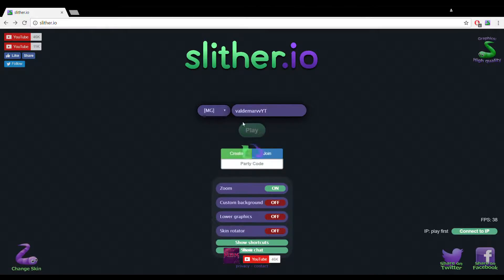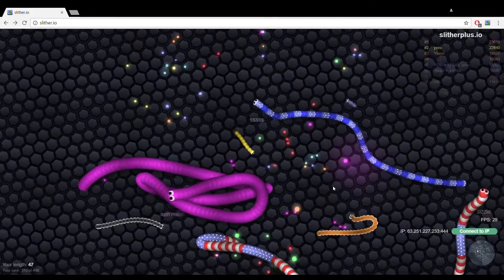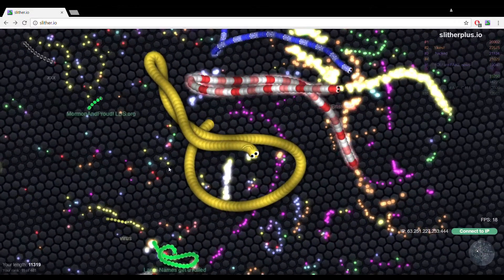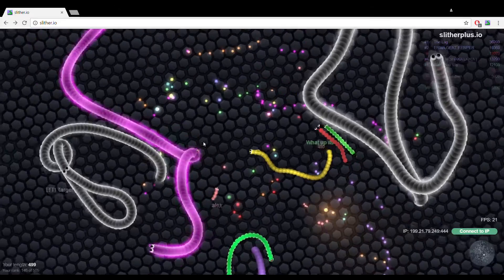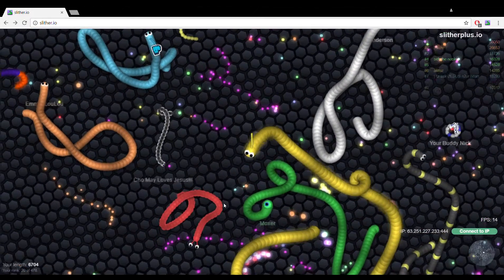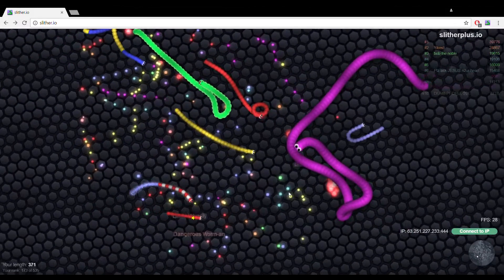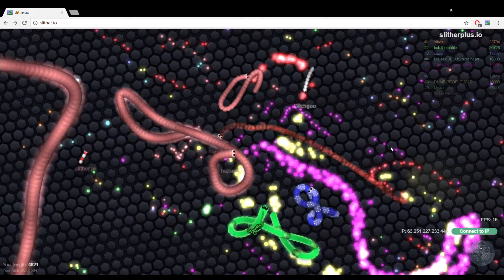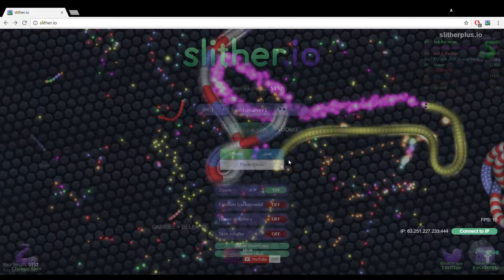Slither.io Episode 26